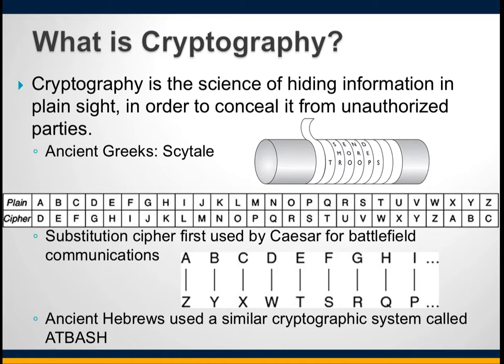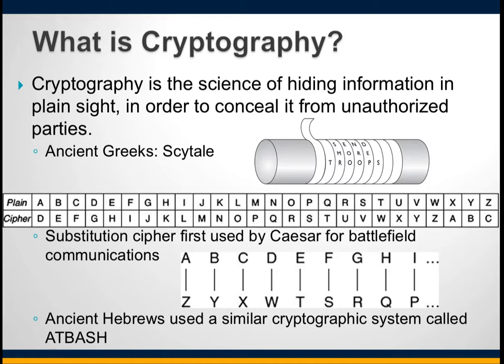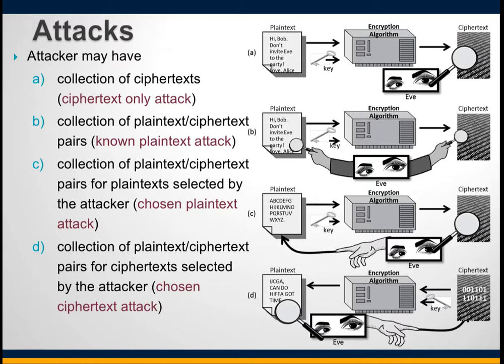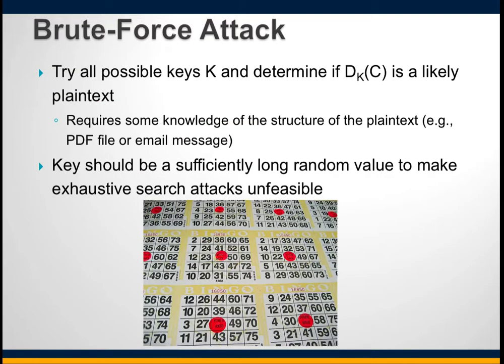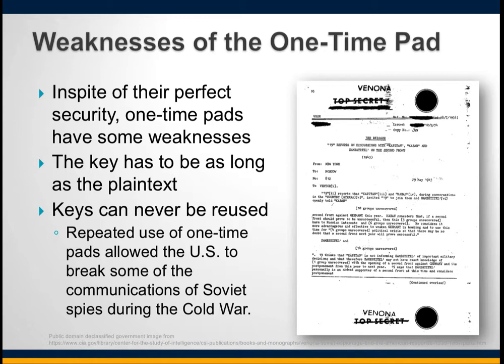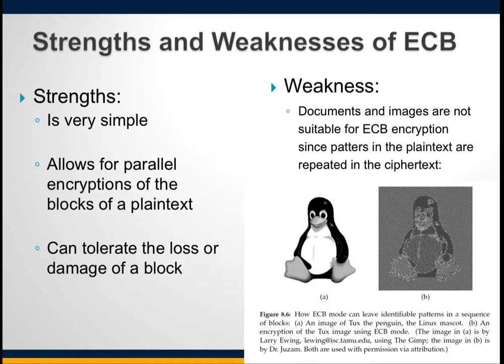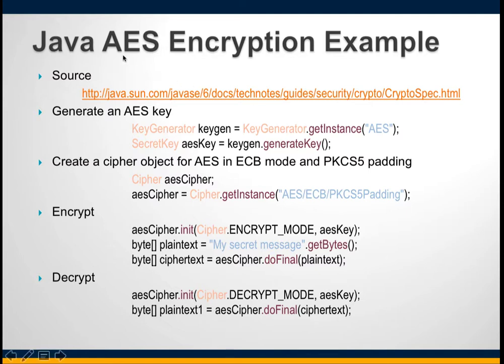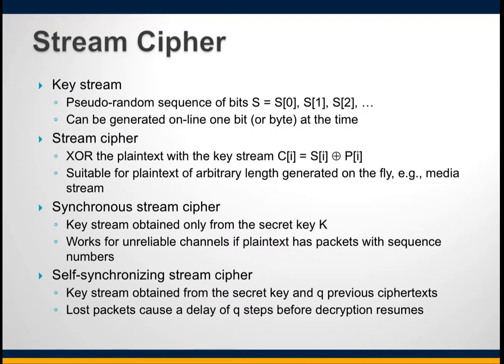Symmetric Cryptography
Introduction to Symmetric Cryptography